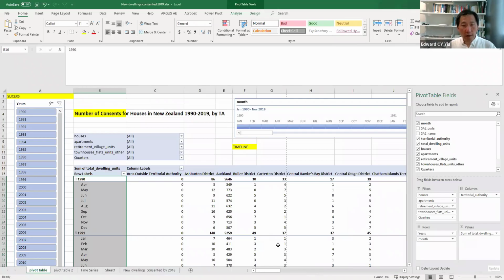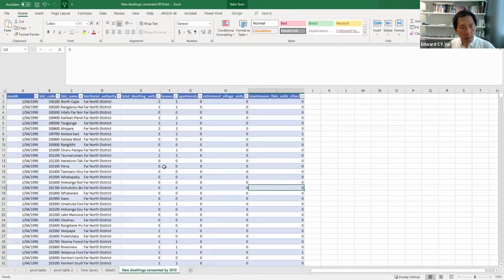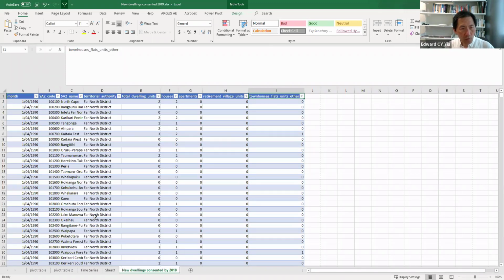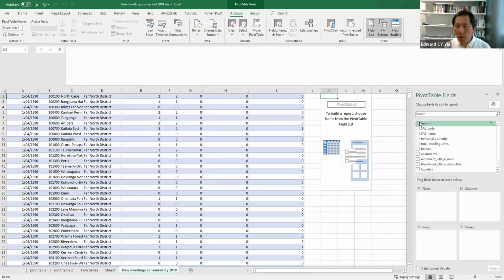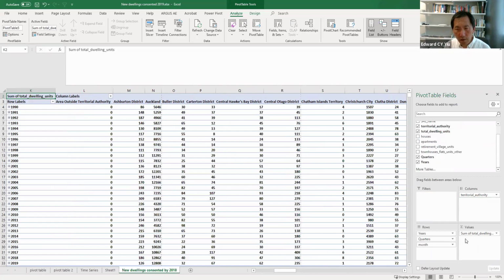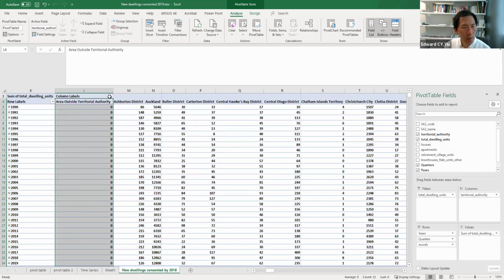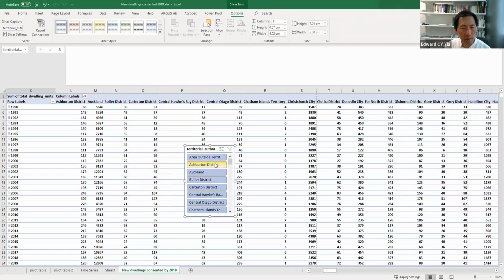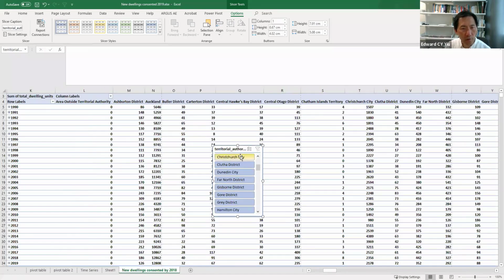Insert a Pivot Table in Excel